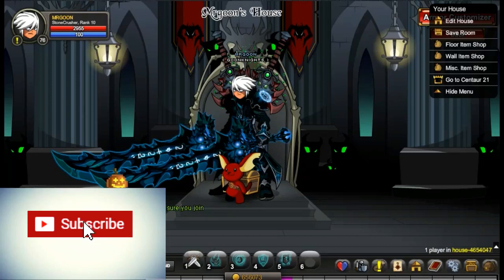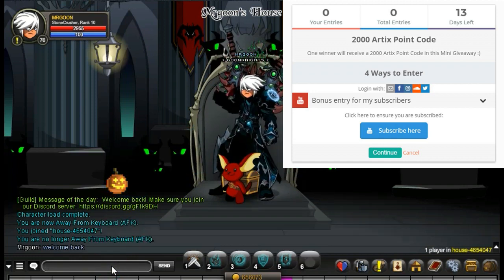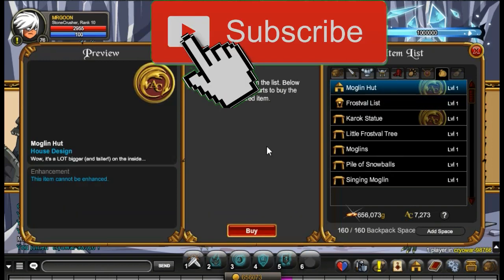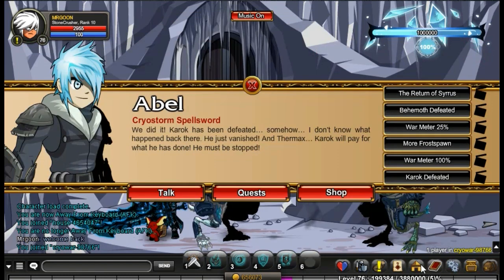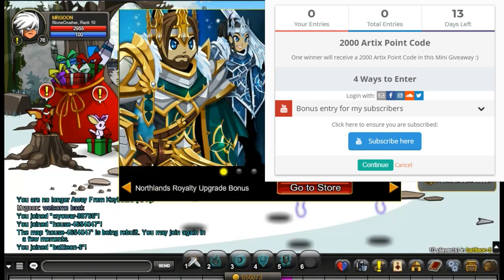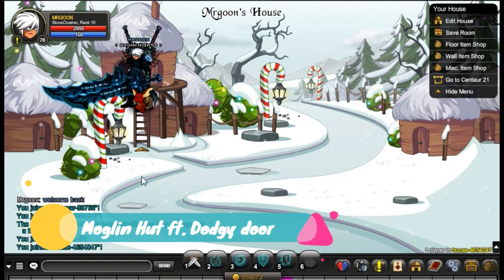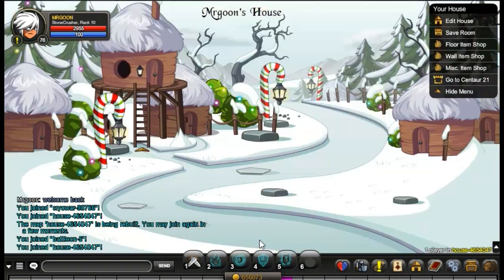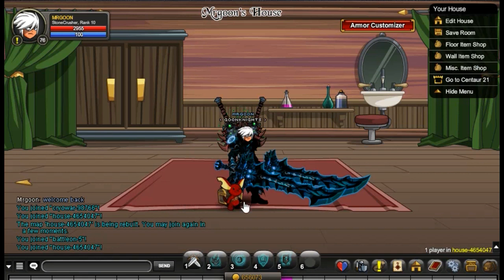AQW Free Non Member House (AC Tagged) | 2000 Artix Point Giveaway Frostval 2018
AQW Free Non Member AC tagged house for all players, AQW 2000 Artix Point Giveaway Frostval 2018. In this video i show you how to get a free player adventure coin tagged house in AQW. It is back part of Frostval 2018! I also announce my next Mini Giveaway for 2000 artix points december 2018!